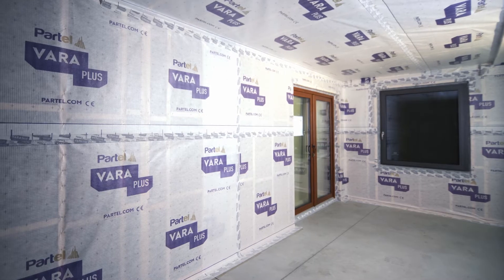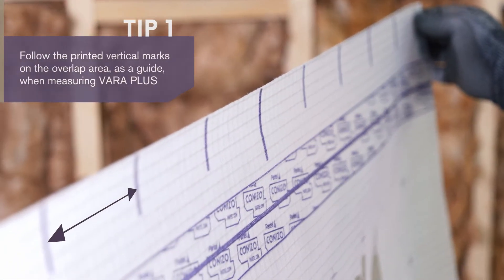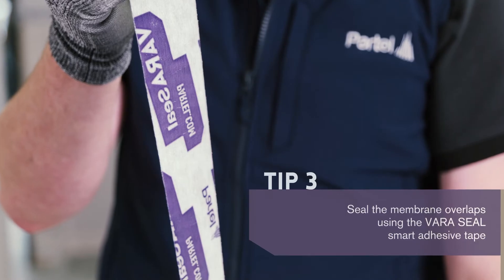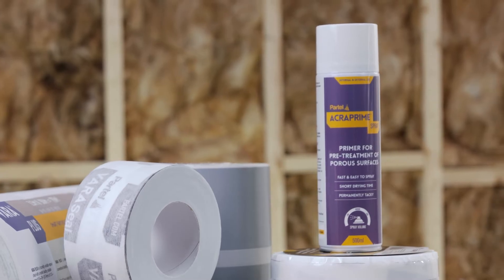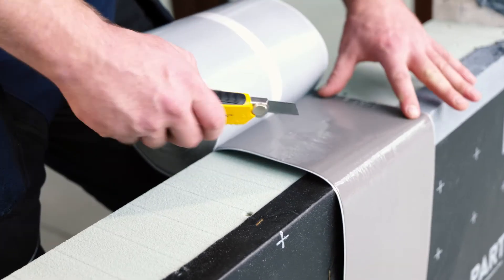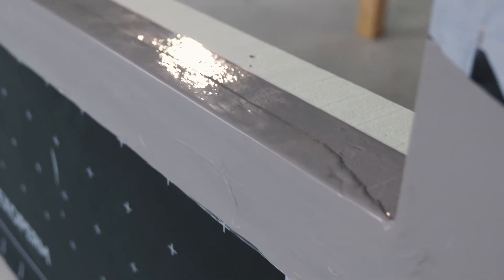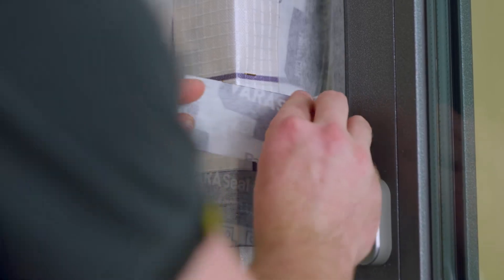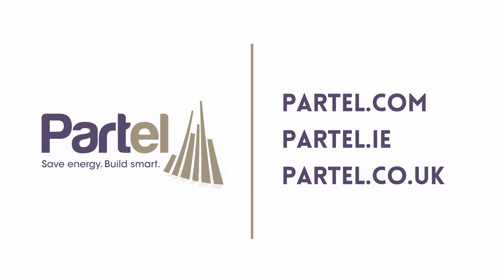How to install a smart vapour control layer - Partel VARA PLUS Product System Installation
Correct installation of VARA PLUS airtight system on the internal building will control the water vapour within the structure, protect the building from structural decay, while improving interior comfort throughout the year.

This video is part of the Smart Airtightness Works Series | Video 4.